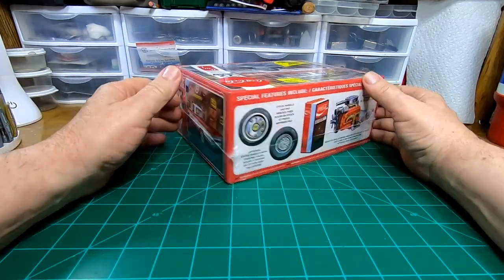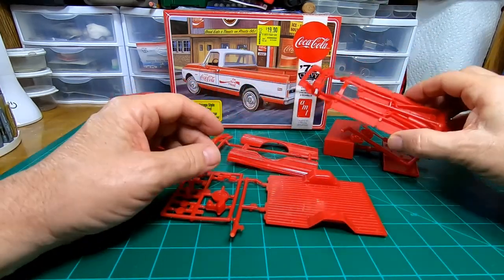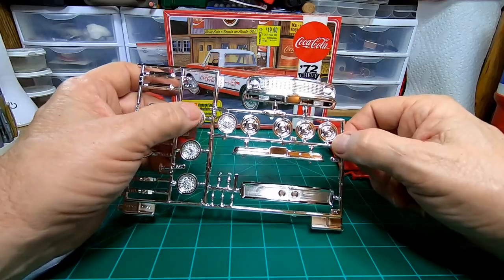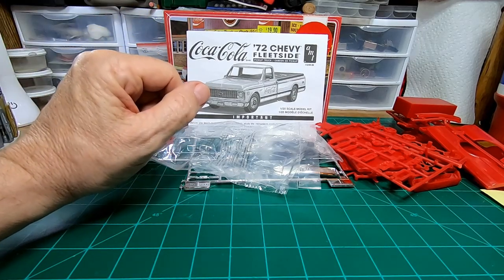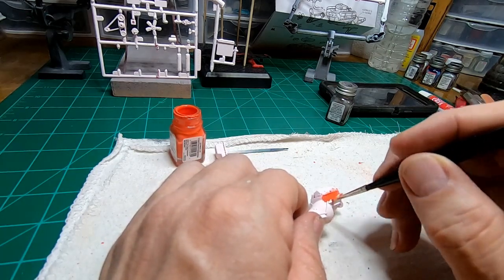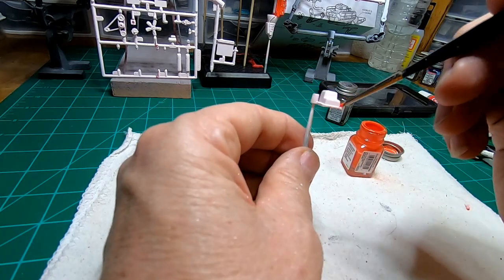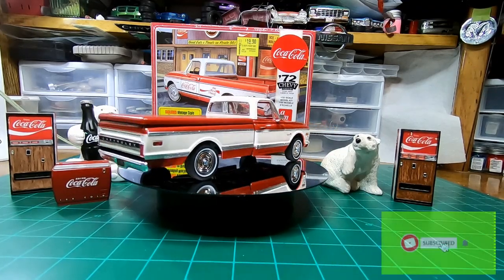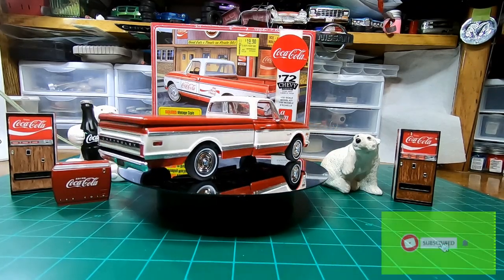1972 Chevrolet Cheyenne Fleetside Pickup by AMT - Episode 44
Today on the WorkBench, I am building this Coca-Cola sponsored 1972 Chevrolet Cheyenne Fleetside Pickup by AMT. This was a build that I started before my surgery last month and I finally finished it today. The build was fun and interesting because I don’t build that many pickup trucks.

The paint is Krylon Red Pepper and Krylon Gloss White. The truck itself was molded in red plastic and that made getting the white paint white all that more difficult. I tried a new way to cover the red plastic based on advice given in a few forums that I had visited. A lot of guys suggested using Kilz or Zinsser white primer to “seal” the red from bleeding through. I’m here to tell you that it does not work and was a tremendous waste of time and money. In the end, I laid down two coats of my go to gray primer and it did the job with zero bleed through of the red.

The decals were an entire nightmare all on their own. Every single one of them, with a few exceptions, crumbled upon exiting the water bowl. The tail gate name plate and the two license plate were the only ones that remained intact.

Other than those few issues that I have mentioned the kit was a blast to put together. If you like this era of Chevy trucks, I suggest that you pick one of these up and build it.

I hope that you enjoyed watching this video as much as I did building the kit.  Any Comments or questions? Please leave them in the box below.

Kevin

Main camera:  GoPro Hero 7 Black
Secondary camera: Samsung S7 Android phone
Video Editing Software used: Corel VideoStudio Pro 2020 64 bit.